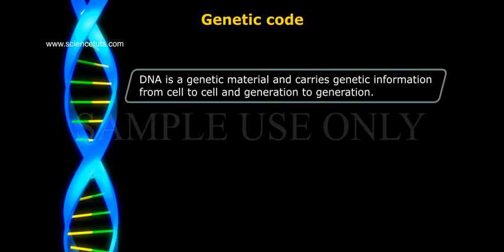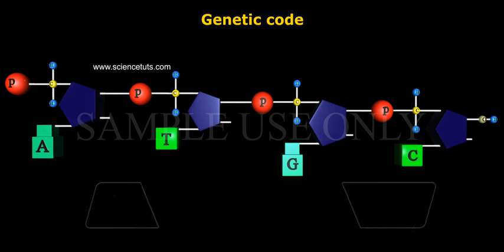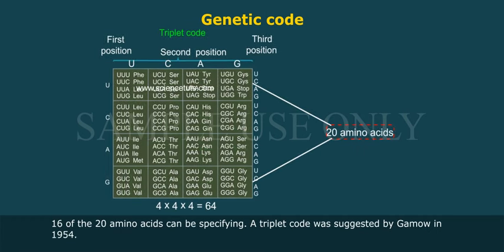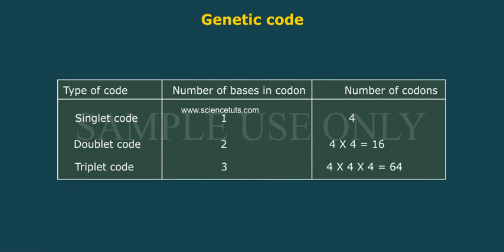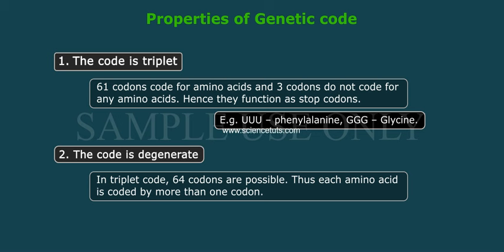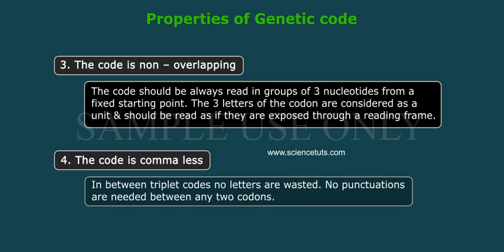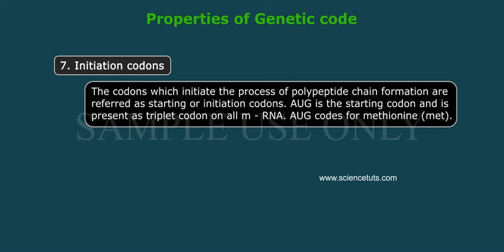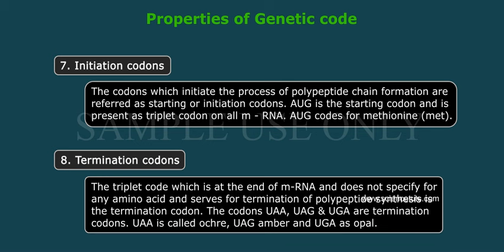GENETIC CODE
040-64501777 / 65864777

7 Active Technology Solutions Pvt.Ltd. is an educational 3D digital content provider for K-12. We also customise the content as per your requirement for companies platform providers colleges etc . 7 Active driving force "The Joy of Happy Learning" -- is what makes difference from other digital content providers. We consider Student needs, Lecturer needs and College needs in designing the 3D & 2D Animated Video Lectures. We are carrying a huge 3D Digital Library ready to use.

The genetic code is the set of rules by which information encoded within genetic material (DNA or mRNA sequences) is translated into proteins by living cells. Biological decoding is accomplished by the ribosome, which links amino acids in an order specified by mRNA, using transfer RNA (tRNA) molecules to carry amino acids and to read the mRNA three nucleotides at a time. The genetic code is highly similar among all organisms and can be expressed in a simple table with 64 entries.

The code defines how sequences of nucleotide triplets, called codons, specify which amino acid will be added next during protein synthesis. With some exceptions,[1] a three-nucleotide codon in a nucleic acid sequence specifies a single amino acid. Because the vast majority of genes are encoded with exactly the same code (see the RNA codon table), this particular code is often referred to as the canonical or standard genetic code, or simply the genetic code, though in fact some variant codes have evolved. For example, protein synthesis in human mitochondria relies on a genetic code that differs from the standard genetic code.

While the genetic code determines the protein sequence for a given coding region, other genomic regions can influence when and where these proteins are produced.